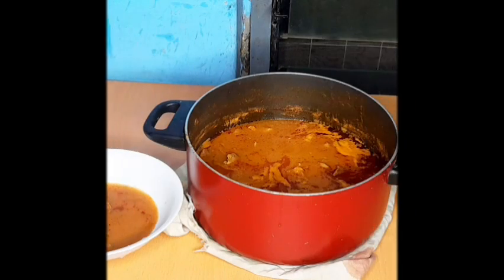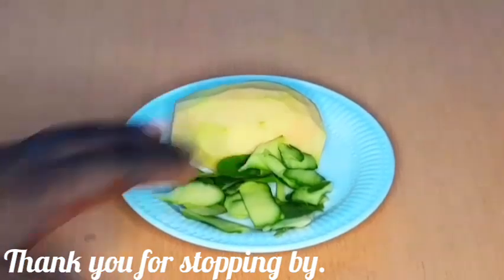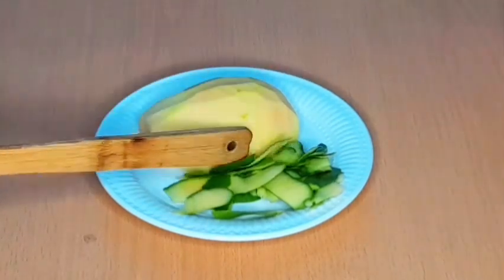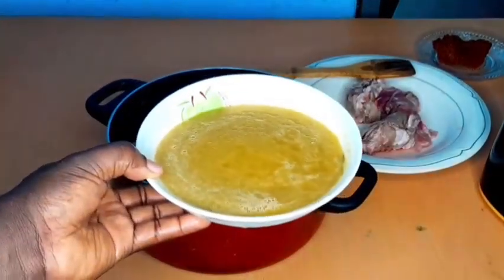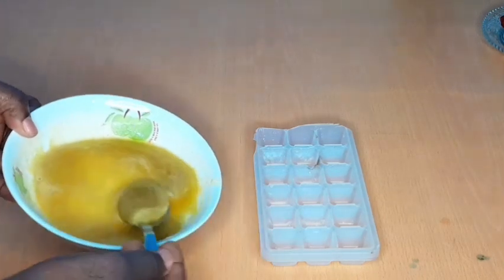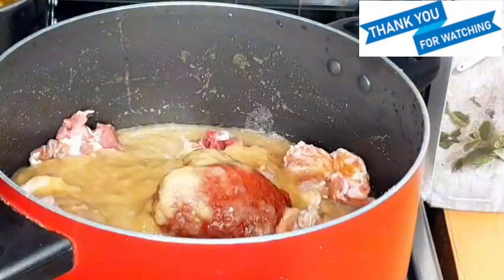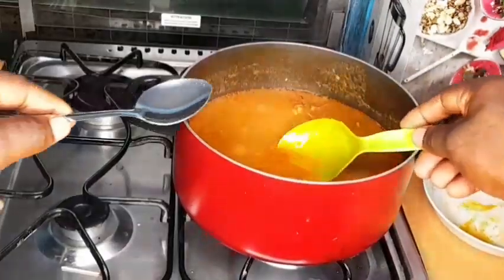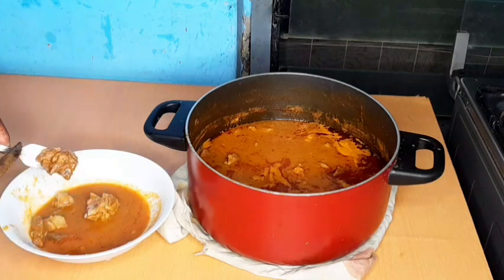How to prepare tender goat light soup in 30 minutes, using pawpaw as a tenderizer.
Musician: Xuxiao

INGREDIENTS:
1. Goat meat
2. tomatoes
3. onion
4. ginger
5. bay leaves
6. tomatoes paste
7. Salt
8. pawpaw
9. Turkey berries
10. anise seeds
11. garlic